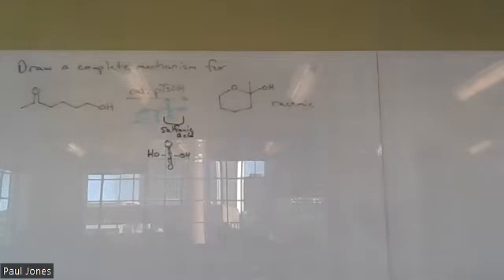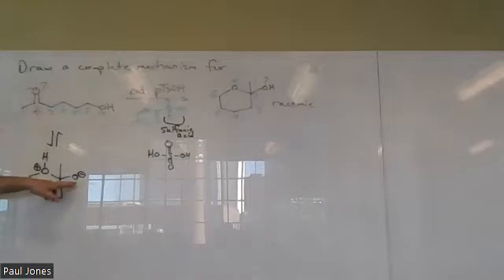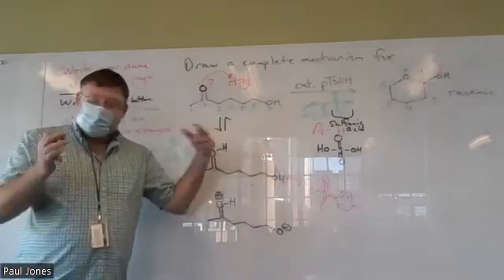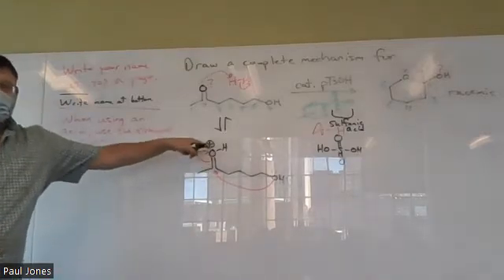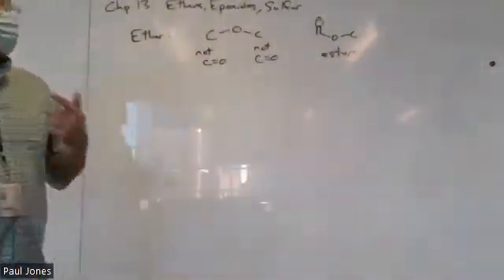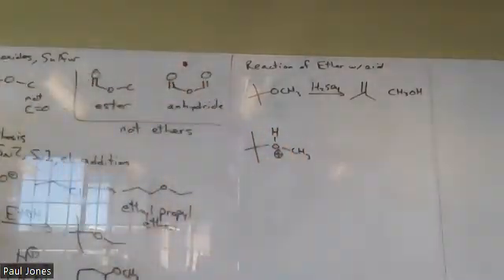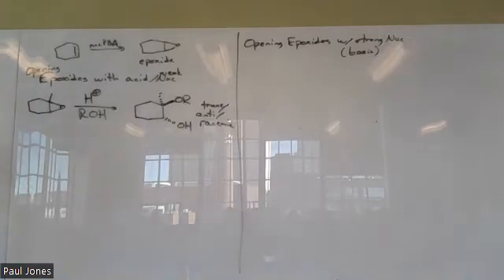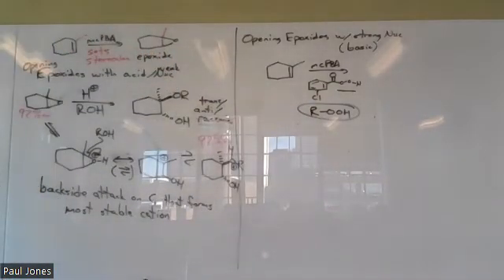Class October 5. Nucleophilic Addition to Carbonyls: Is there a LG or not?